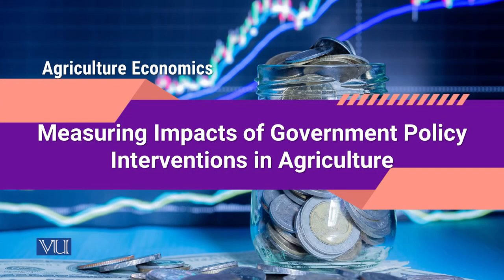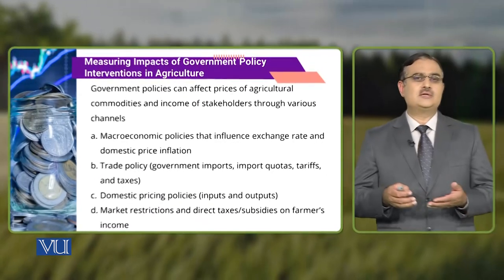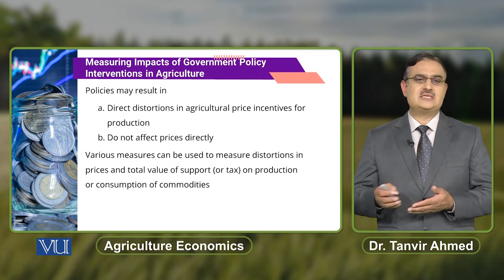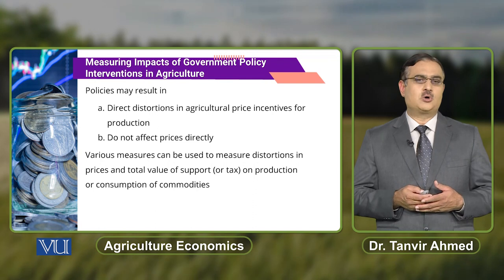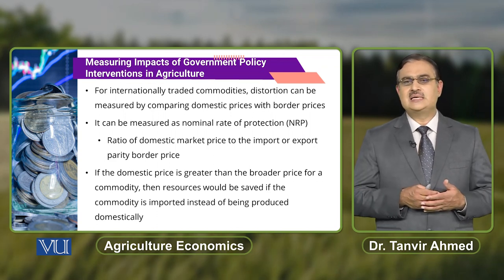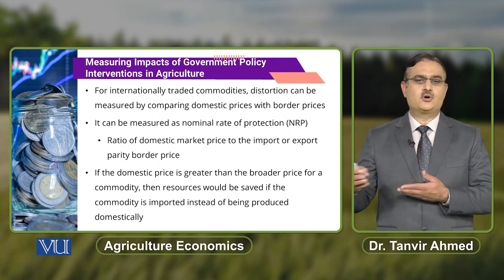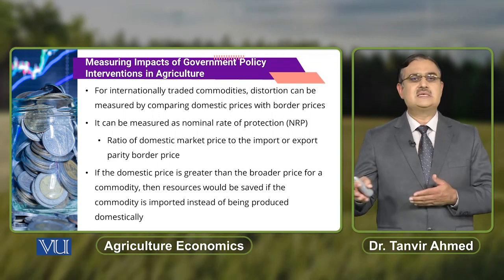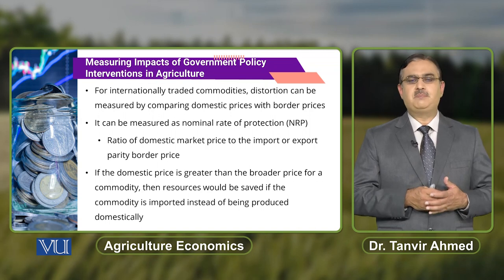Measuring Impacts of Government Policy Interventions | Agriculture Economics | ECO608_Topic195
Topic195: Measuring Impacts of Government Policy Interventions in Agriculture,